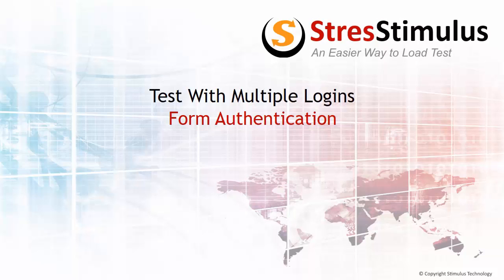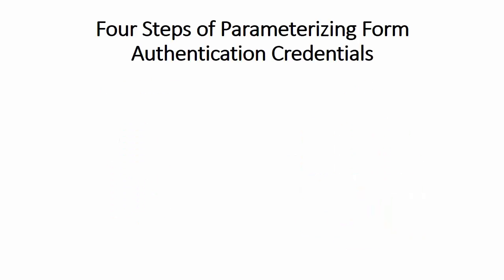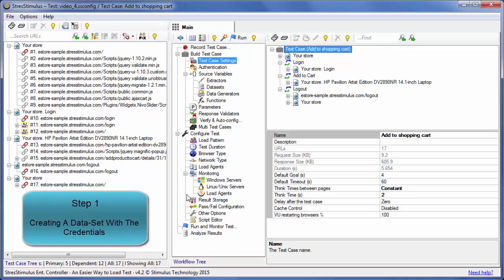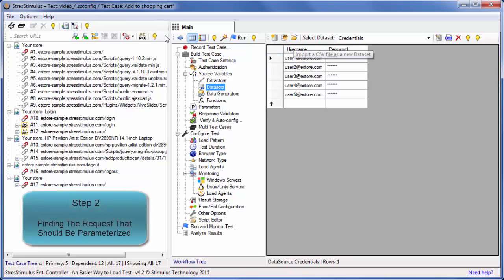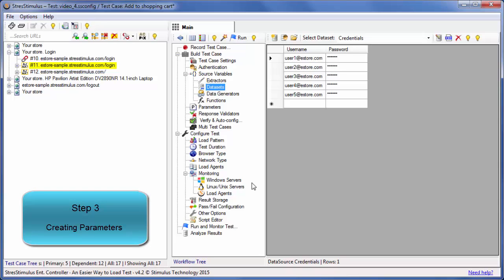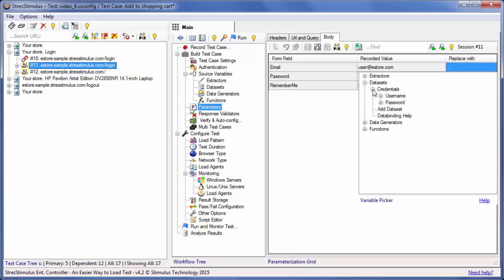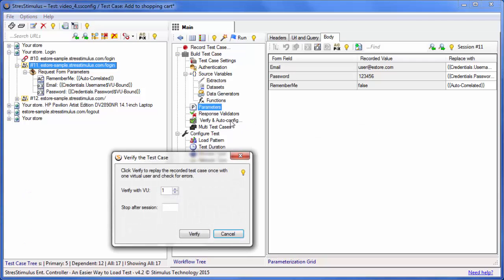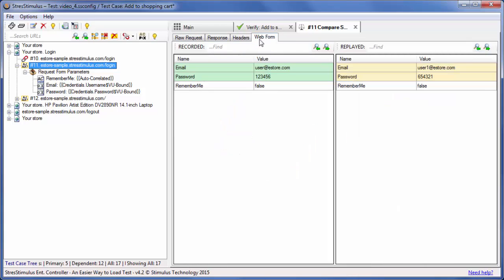Test With Multiple Logins: Form Authentication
Learn how to stress test a website with several user logins. In this 3-minute video, watch the step-by-step process to test applications using Form authentication. The full transcript of the video is posted